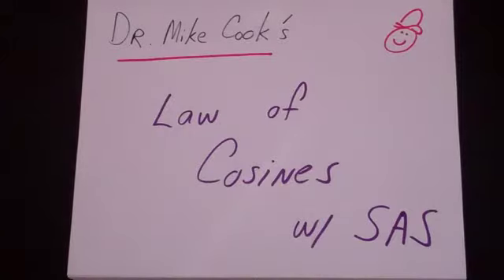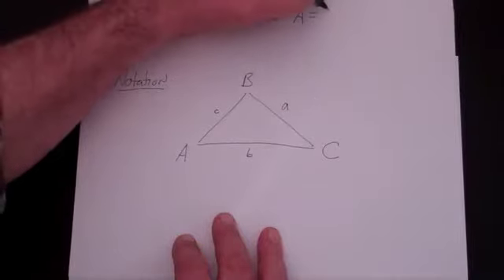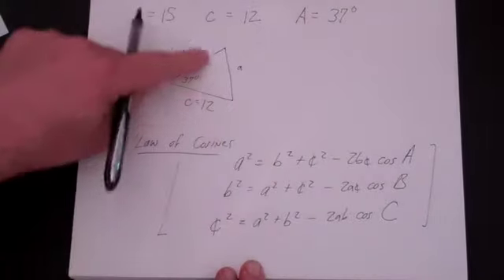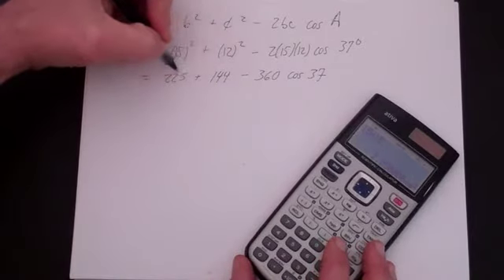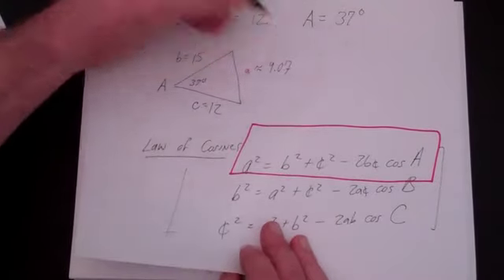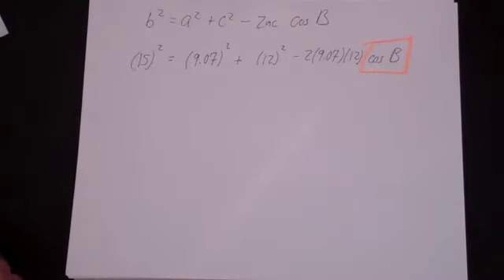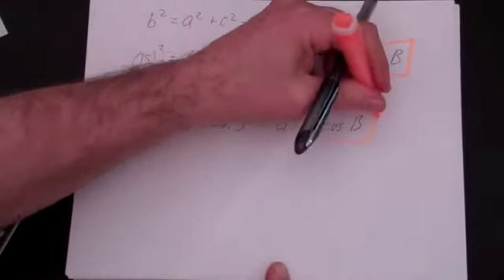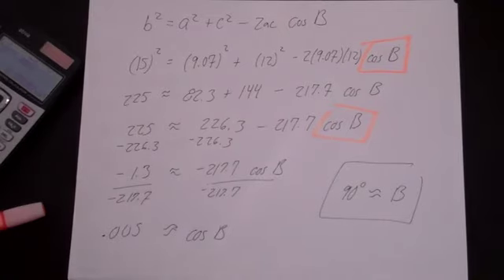Law of Cosines with SAS